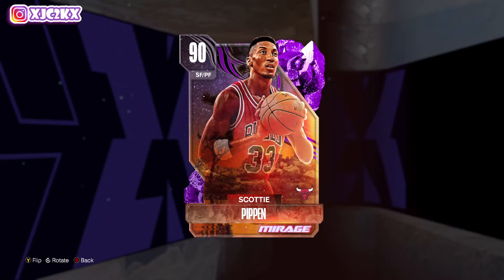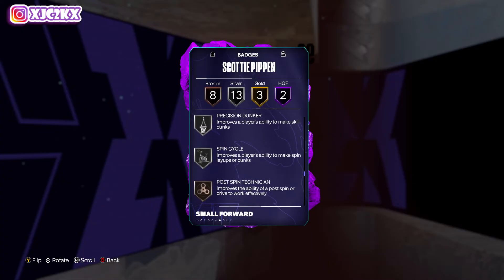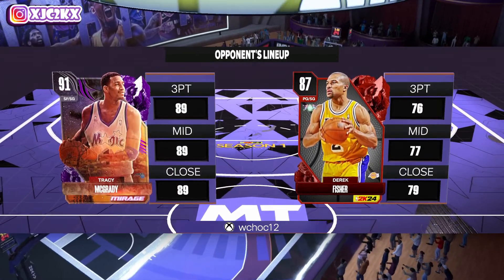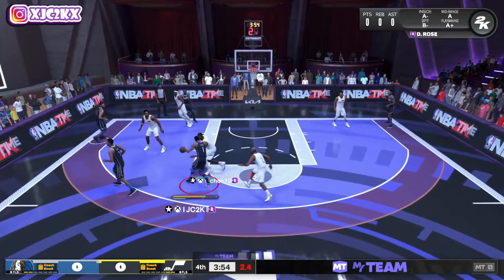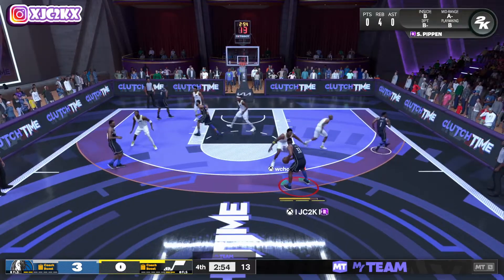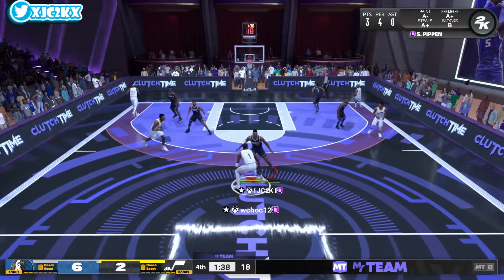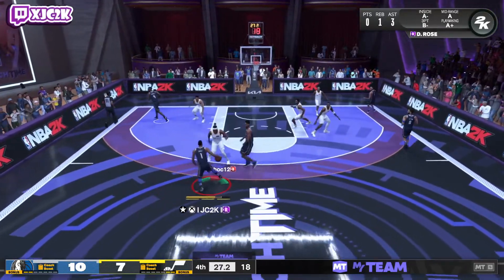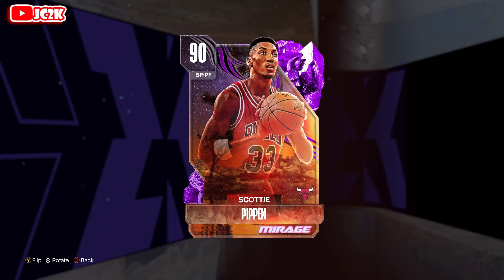AMETHYST SCOTTIE PIPPEN GAMEPLAY!! PIPP IS THE BEST SF IN NBA 2K24 MyTEAM!!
In this video I did gameplay with the brand new Amethyst Scottie Pippen in NBA 2K24 MyTeam! Scottie came out today in the Mirage packs that also include Amethyst Derrick Rose, Amethyst Tracy McGrady, Ruby Karl Malone, and more! If you enjoy this video please make sure to leave it a like and a comment and most importantly make sure to hit the subscribe button to help me grow towards 13,000 subscribers on the channel!